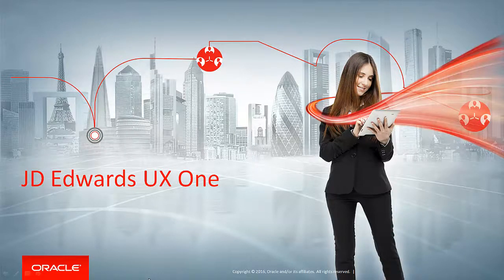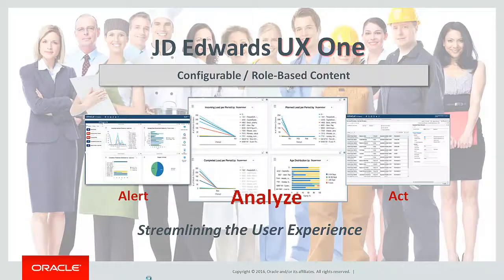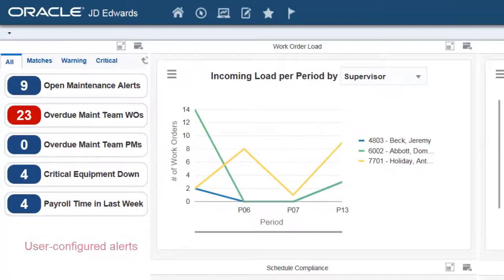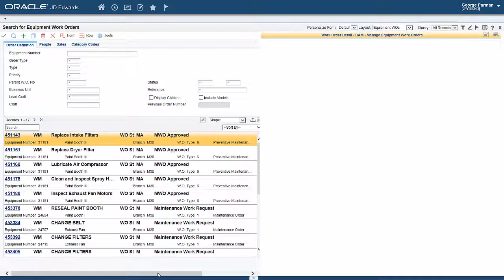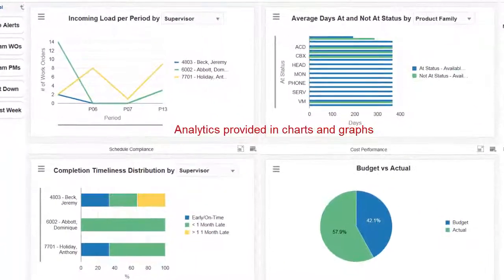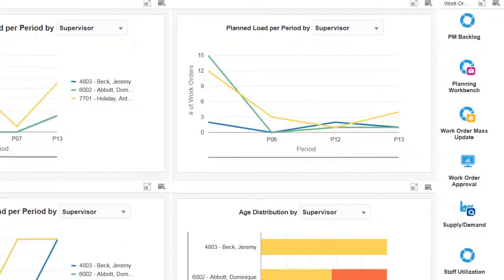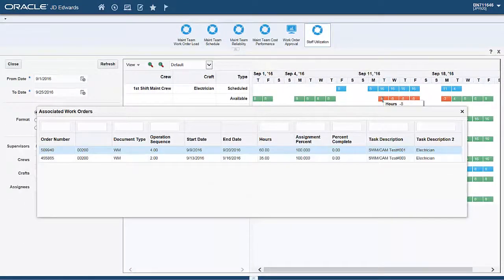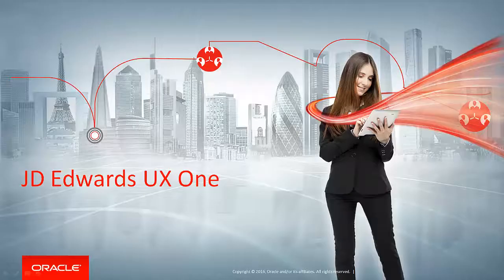Improving a Day-in-the-Life of the Maintenance Manager (Demo) with JD Edwards UX One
In this video, you’ll get a glimpse of the exciting UX One Role-Based and configurable capabilities available for JD Edwards EnterpriseOne Release 9.2 to improve the overall user experience. With the Alert, Analyze, and Act design principles, you will see how UX One makes the Maintenance Manager more efficient, productive, and satisfied with an intuitive, graphical user experience—getting him what he needs when and where he needs it!